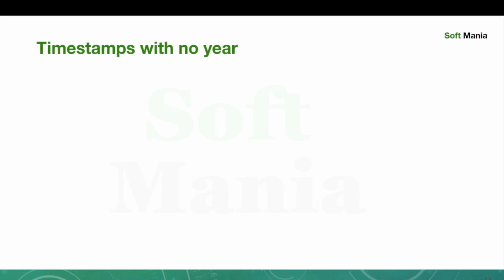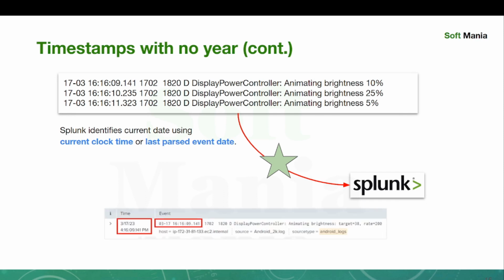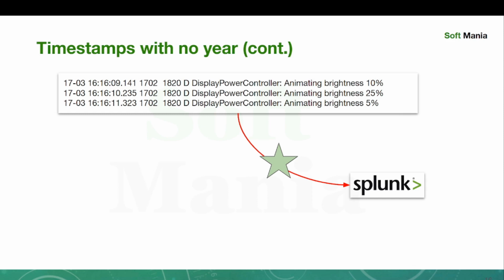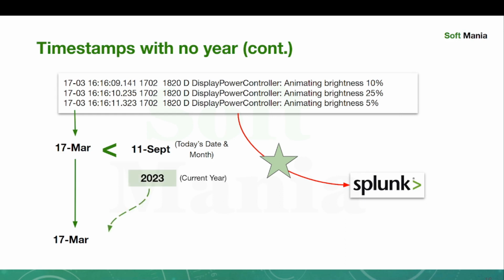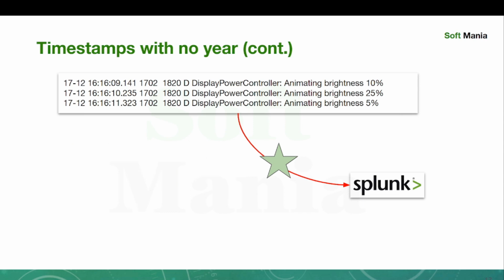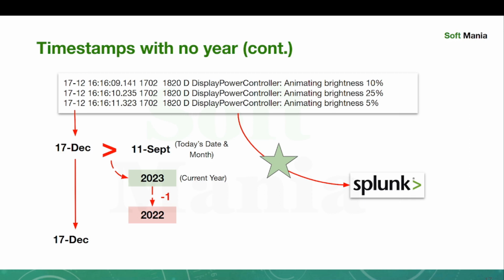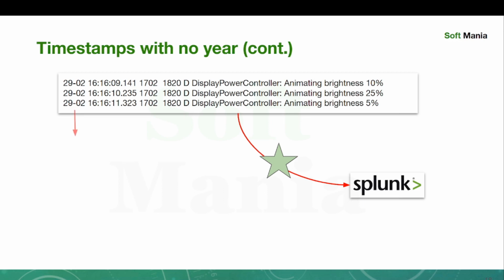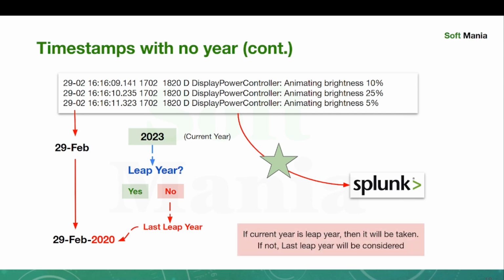Timestamp with no year | Splunk Timestamp Extraction Masterclass 101 | Soft Mania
Timestamps with no year?

Last but not least, how Splunk handles the Timestamps with no year.
Let’s take an example of data, here we have Day 17, Month 03, and time as well. But the year is not available.
If we index this data to Splunk, what will happen?
The splunk document says that Splunk will take the year value from the current system clock time or last parsed event date.
So we indexed this data and took some observations. No year is in the events but Splunk has taken the year value as 2023 from the current clock time.
But how? Is there a Logic or Magic? Of course, Splunk has its own logic.
We will discuss those logics moving forward.
Let’s understand the First Logic,
In this data, we have a date & month 17-Mar, so Splunk keeps them as it is.
Then it takes today's date & month 11-Sept….. (This video was recorded on 11-Sept so please don’t confuse this).
Splunk compares today’s date with the event date, and finds the event date is lesser than today’s date.
So Splunk will consider the current year and assign it to the timestamp.
In short, “If the event date & month is less than today’s date & month, Splunk takes the current year”.
Here we have another example,
In this data, we have a date & month 17-Dec, so Splunk keeps them as it is.
Splunk compares today’s date with the event date and finds the event date is greater than today’s date.
So Splunk will take the previous year (which is 2022) and assign it to the timestamp.
In short, “If the event date & month is greater than today’s date and month, Splunk takes the previous year.”
In the case of the special dates with no year, like this data from the 29th of February (which is a Leap Year date),
Splunk keeps the date as it is, takes the current year, and checks if it is a Leap Year.
If it is a Leap year, then it will keep the same year. But 2023 is not a Leap Year. Sp Splunk takes the recent Leap Year and assigns it to the timestamp.
In short, “If the current year is a Leap year, then it will be taken. If not, Last leap year will be considered”

🆓🆓Free Masterclasses: (With live session 👨‍💻 at the end)🆓🆓

👑👑Soft Mania Premium Subscription👑👑
One-time Subscription with Lifetime access to all masterclasses.

(Subscription charges will spike by 40% on 01-Mar-2024. 📈)